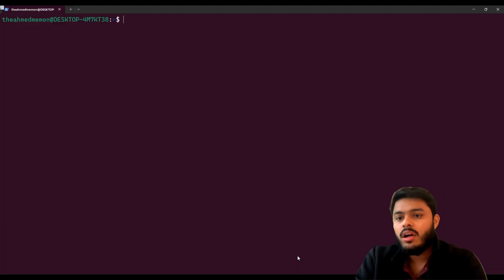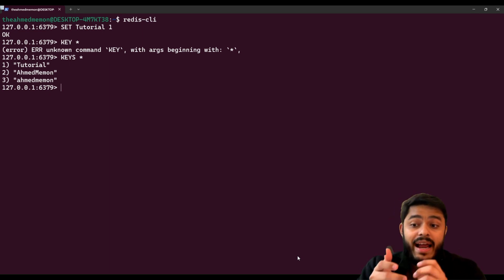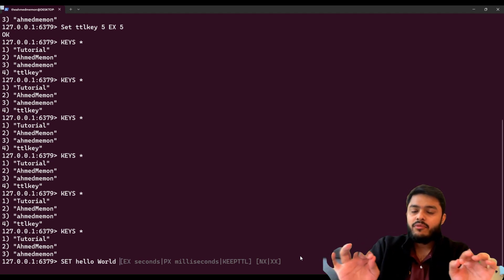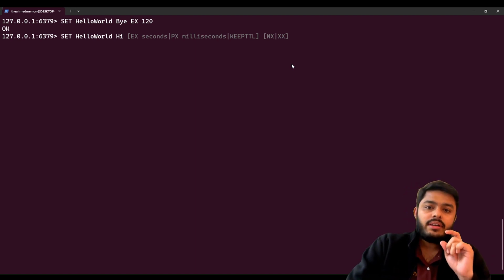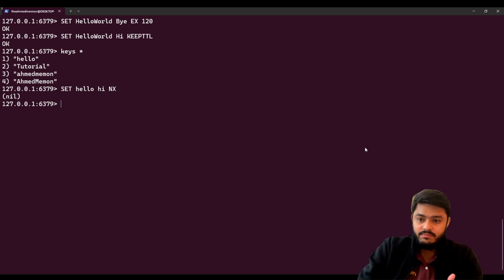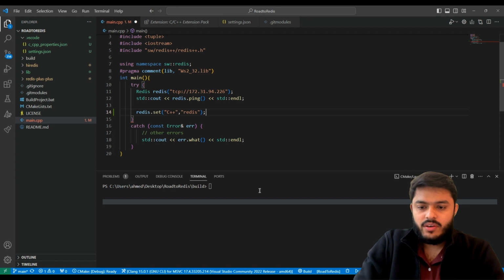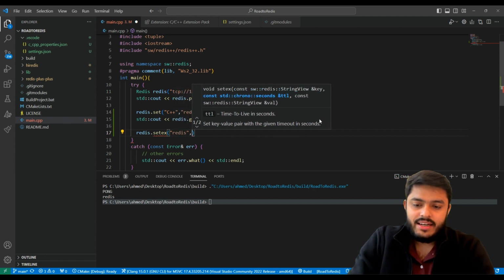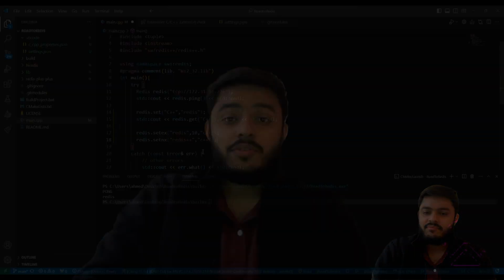How to Use Set Command in Redis?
Discover how to master the Redis SET command, a cornerstone for storing key-value pairs efficiently. This guide unlocks the power of data manipulation in Redis.